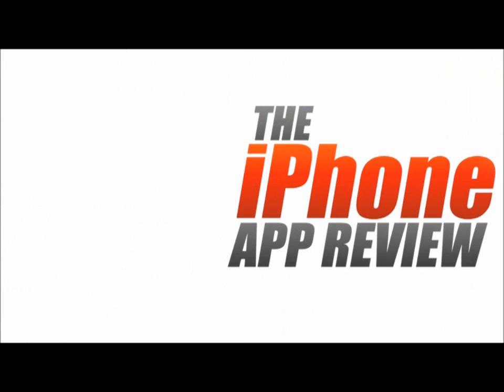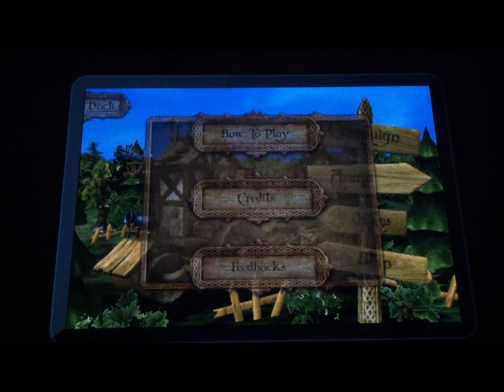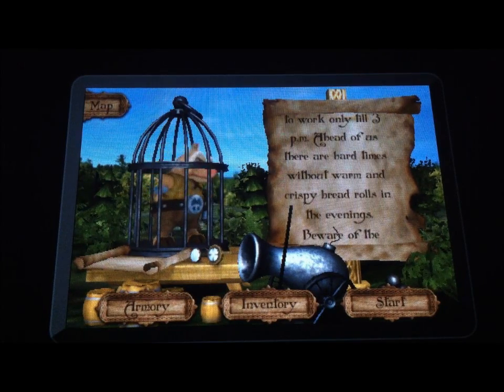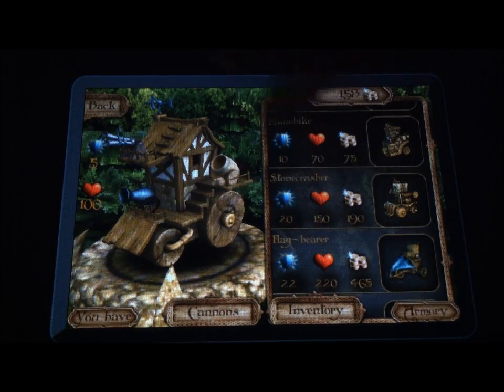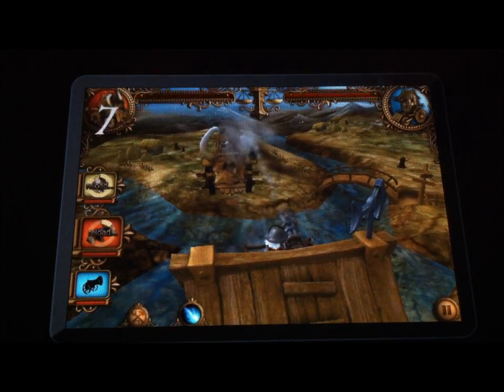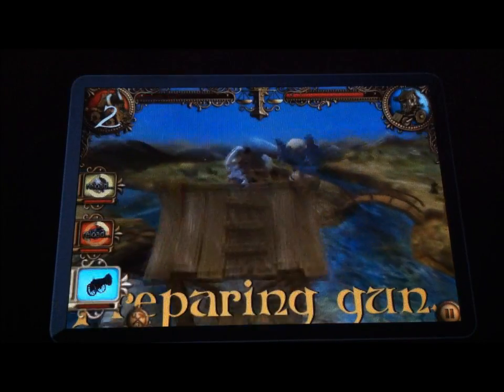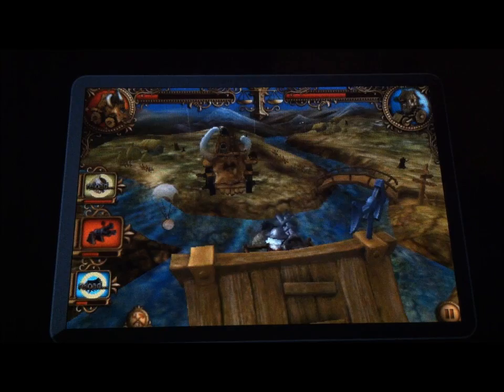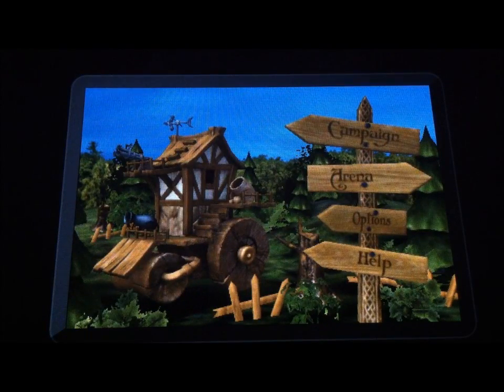B A N G Invasion iPhone App Review Video